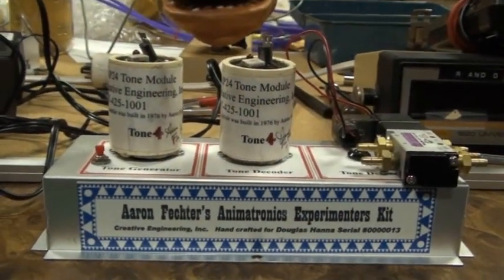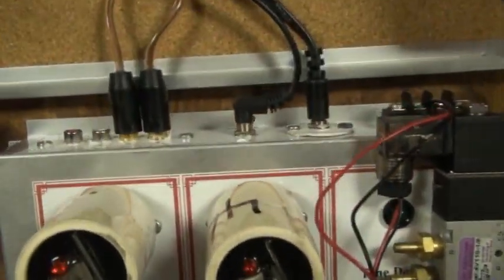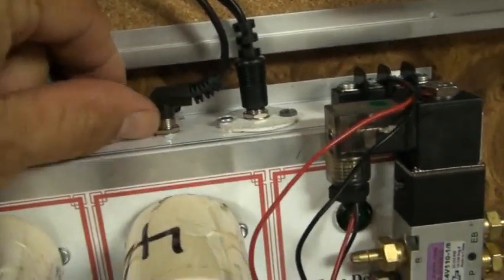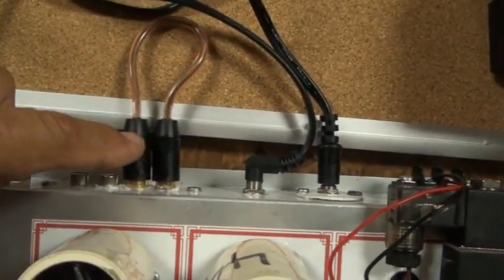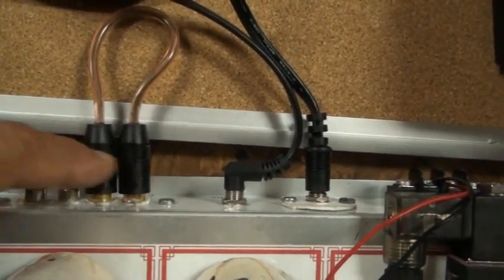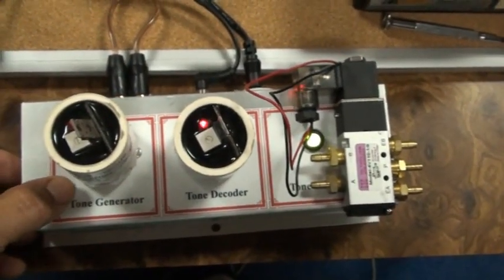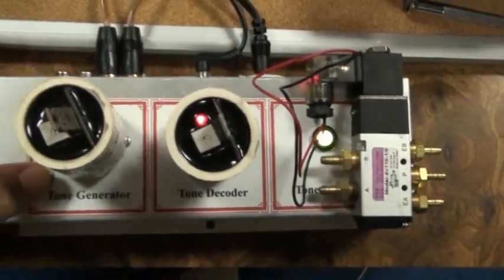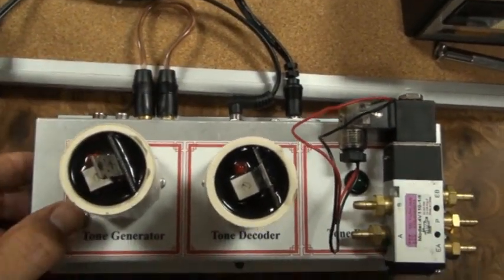Animatronics Experimenter's Kit Diagnostics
One of the builders of the Animatronics Experimenter's Kit, Doug Hanna had a problem getting his to work.  So we did some phone diagnostics and then, I asked him to send the unit back to me.  I found he had assembled it almost perfectly with a couple of small issues that may have been why he had a problem.  So, I made this video for all the experimenters out there to see in case it helps you all.
Aaron